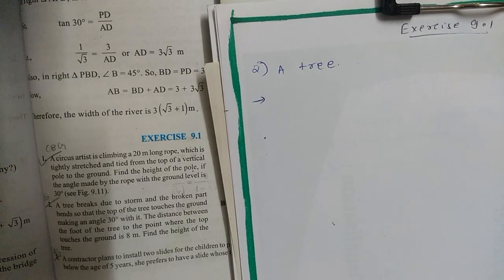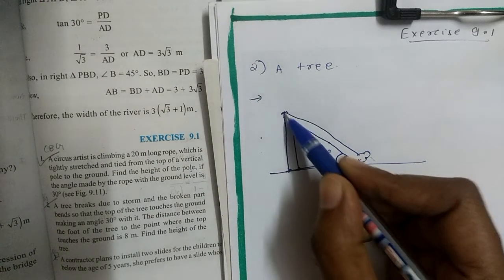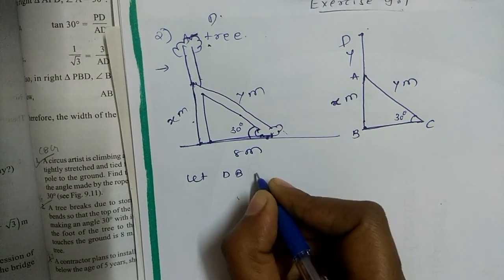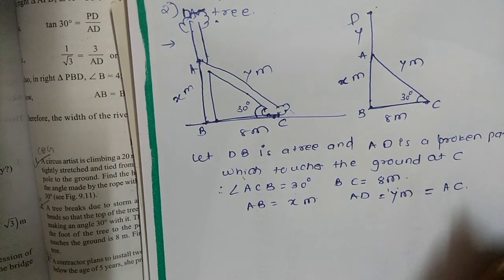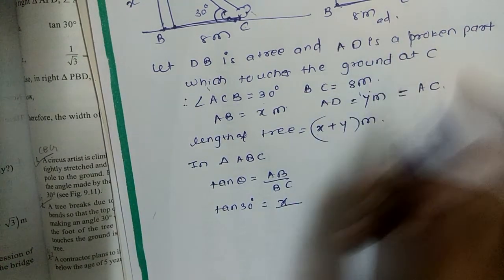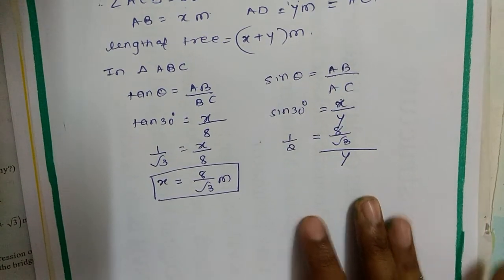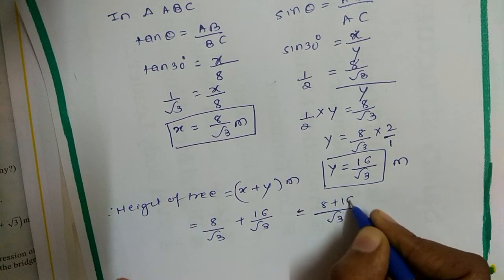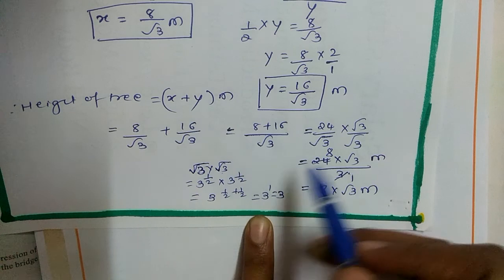10 maths NCERT Exercise 9.1 QNO2